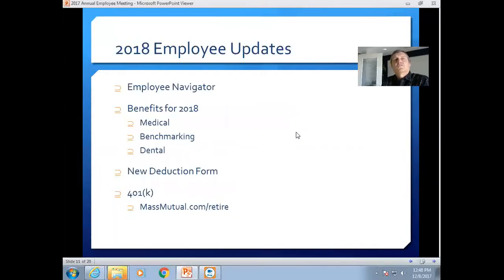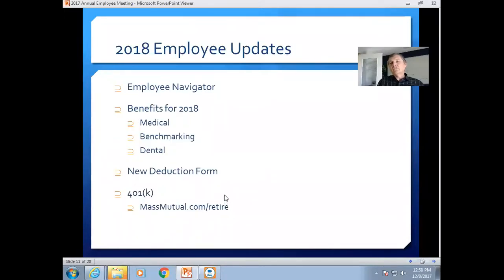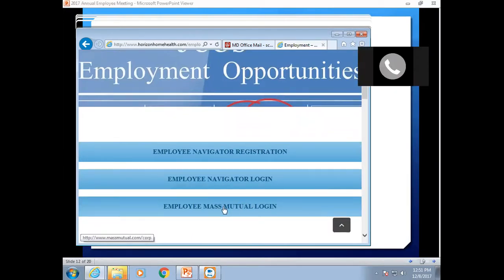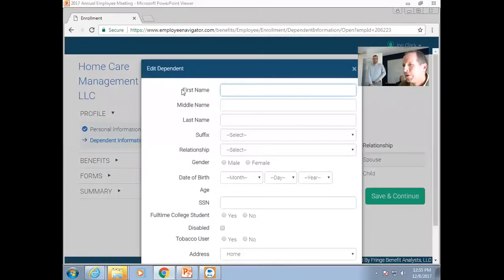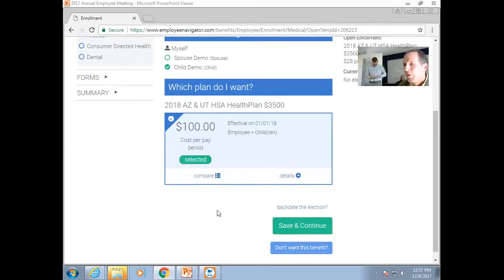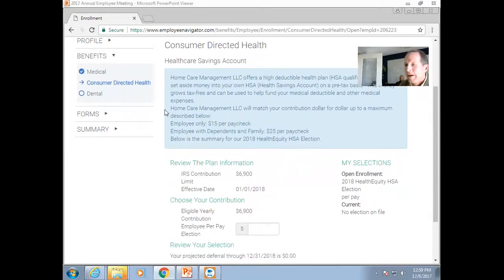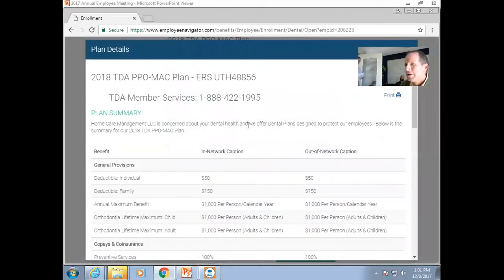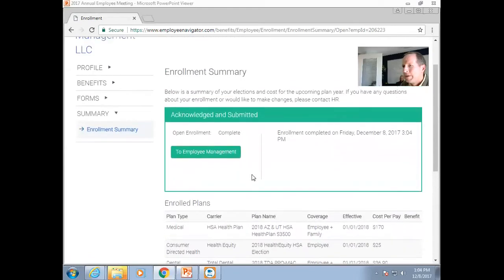Horizon Home Health Employee Navigator Demonstration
Open Enrollment Meeting 2017 - Dec 8, 2017